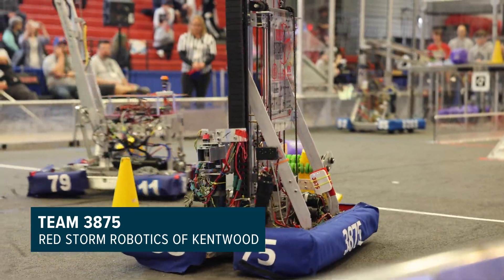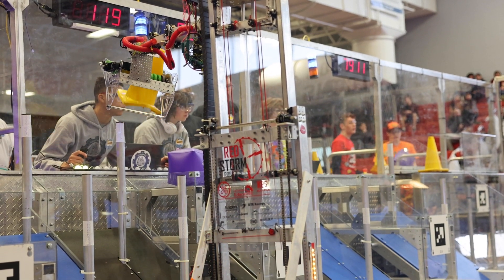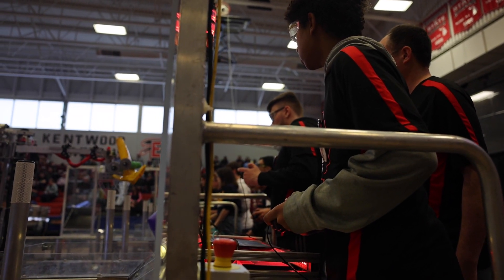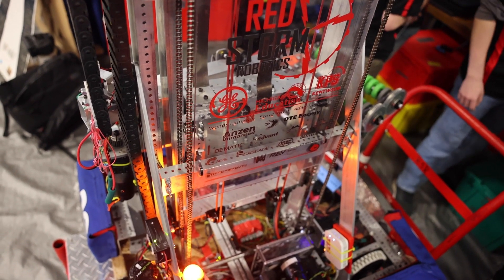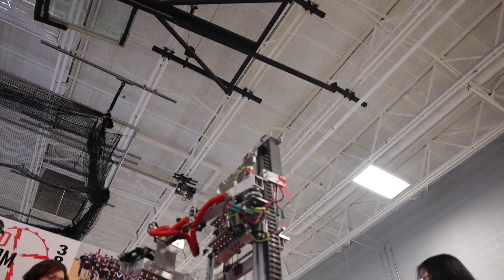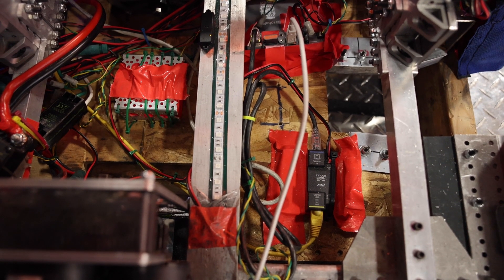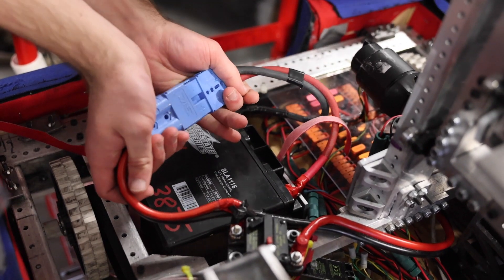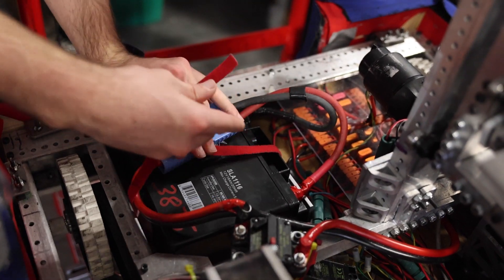Kentwood FIRST Robotics Competition 2023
The Kentwood FIRST Robotics Competition saw bots of all shapes and sizes, mechanisms and builds, zipping around the arena at East Kentwood High School on Saturday, April 1, 2023. (Drew Travis | MLive.com)